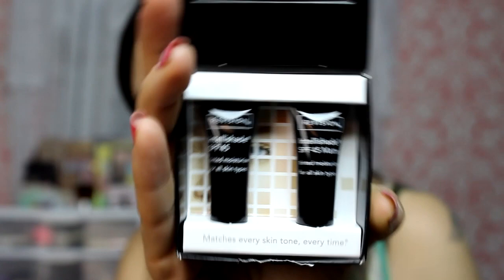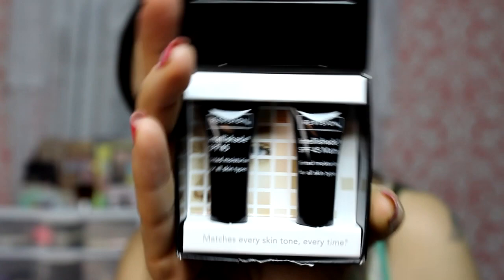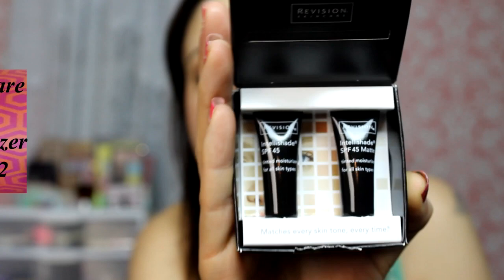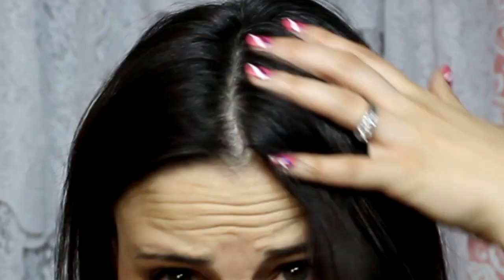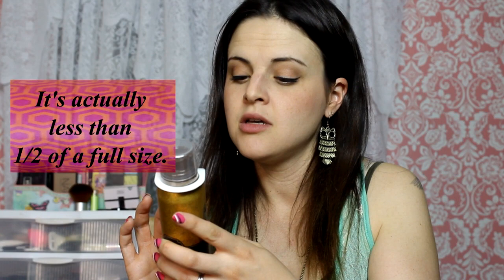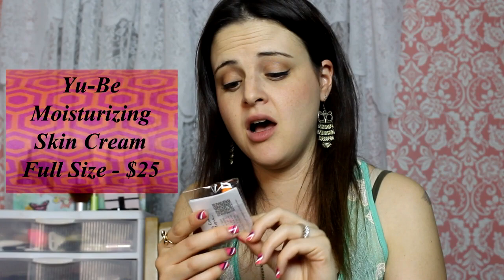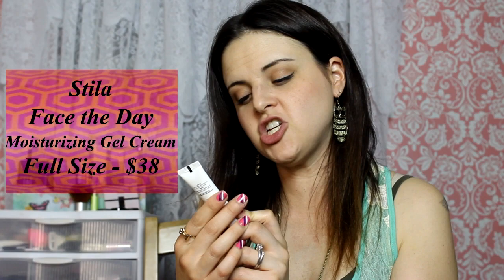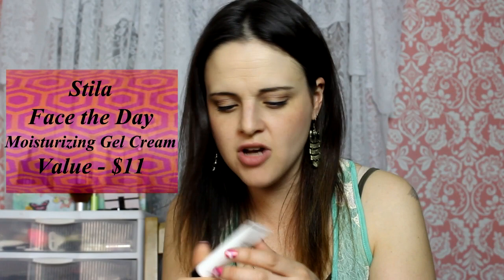New Beauty Test Tube - May/June 2014 - I don't know about this one...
New Beauty Test Tube is so hot and cold. I never know what to expect. The last tube was AMAZING! I'm still unsure as to whether or not I liked this tube or not. What do you think?

They will send you your $5 off code. When you sign up, I get a tube for just shipping costs.

If you would like to go directly to New Beauty Test Tube's website WITHOUT the $5 discount, the link is

Song: Sunny Side of the Street